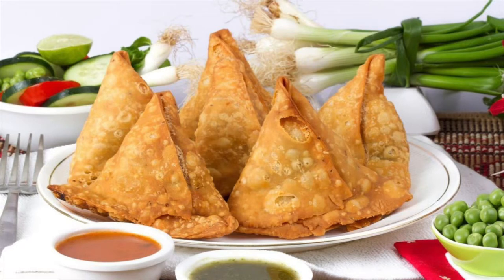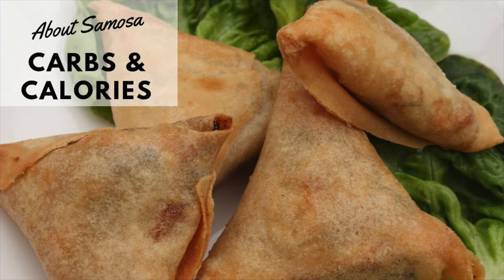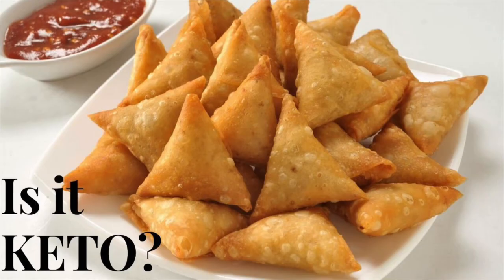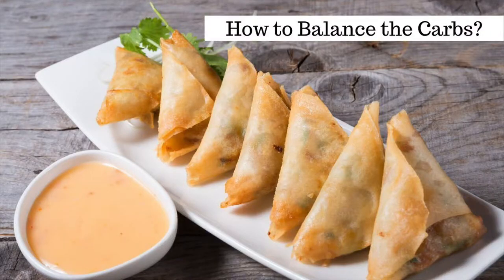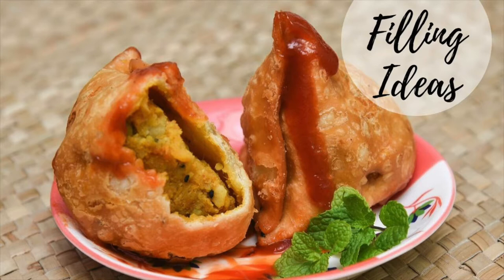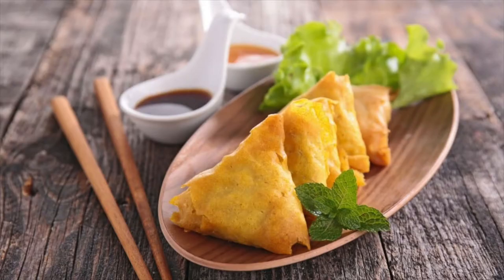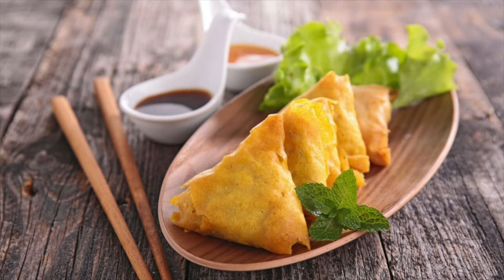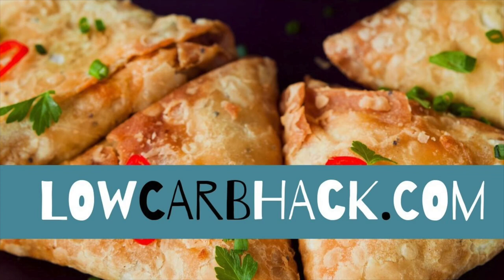Is Samosa Keto? (Carbs & Calories)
Whether homemade or enjoyed at your favorite Indian restaurant, samosas are a favorite among many. You may ask if Samosa is keto friendly? Unfortunately, the traditional dough wrapper along with the potato and pea filling make them off limits for a low-carb diet.  But that doesn’t necessarily mean you can’t enjoy one from time to time… Or attempt to make your own low carb variation of the traditional samosa.

How Many Calories in a Samosa?
Although it depends on what you add to the filling, a typical 100 gram deep-fried samosa containing potatoes and peas is 380 calories and 17 grams of fat.

How many carbs in Samosa? There are 32 grams of carbs in a 100 gram samosa. Samosas are fairly high in carbs because of the potato and peas contained in the filling and of course the white all-purpose flour used to make the dough.

What is Samosa?
Samosa is a triangular-shaped pastry fried in oil that contains a filling of spiced vegetables and/or meat.  The samosa is normally made with white flour and stuffed with a filling of meat, mashed potato, onions, green peas, lentils, and a mixture of spices. The entire pastry is then deep-fried in vegetable oil until golden brown.

Samosas are typically served as an appetizer; however, they also make a great main course. They’re great served with soup or a side salad for a complete lunch or dinner